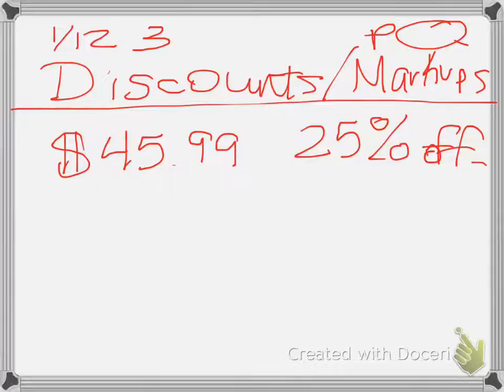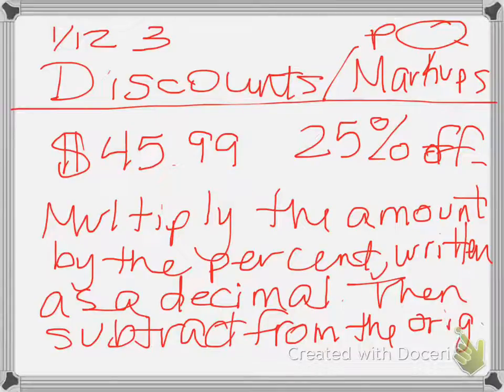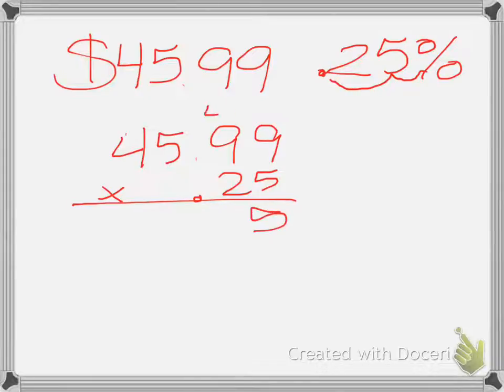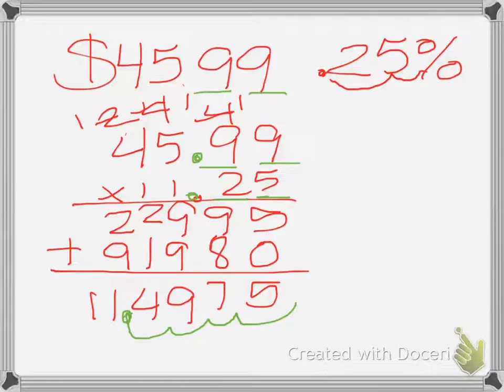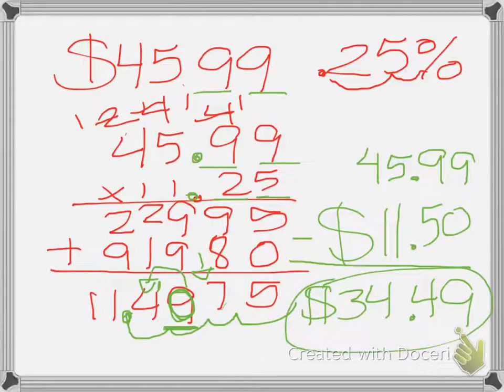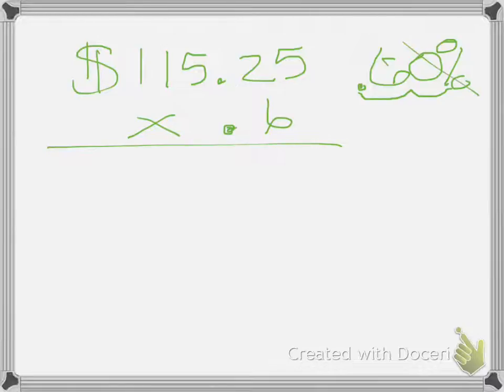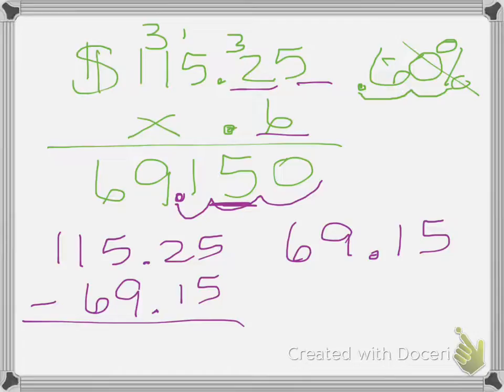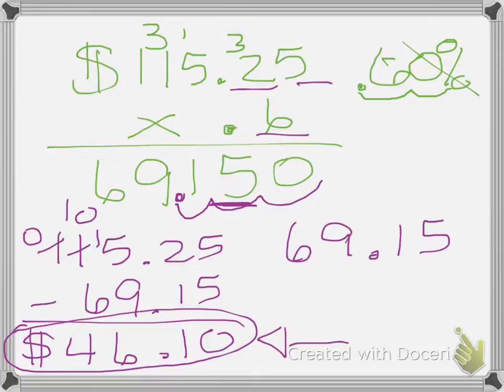8th pre-algebra discount and tax 1-22